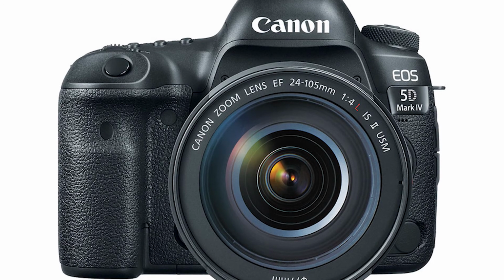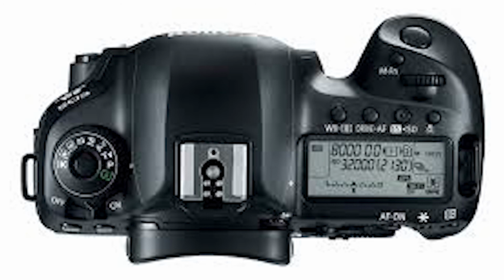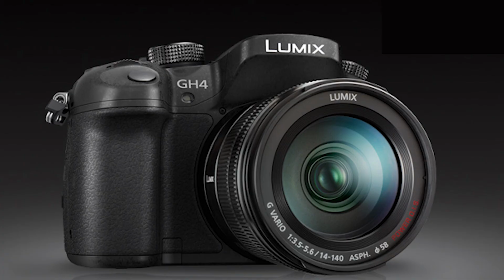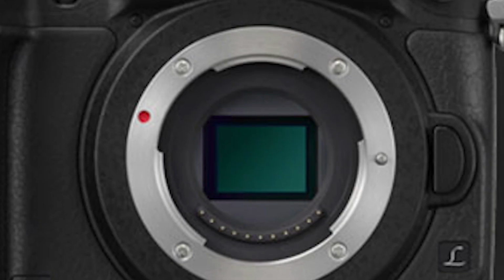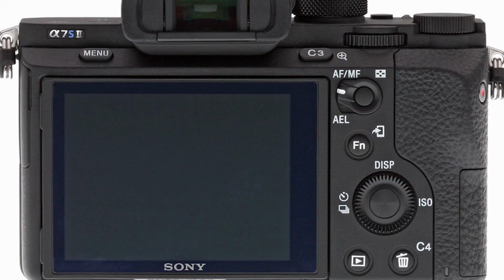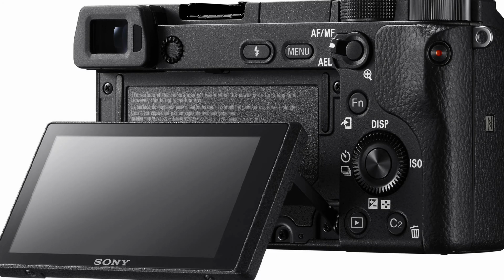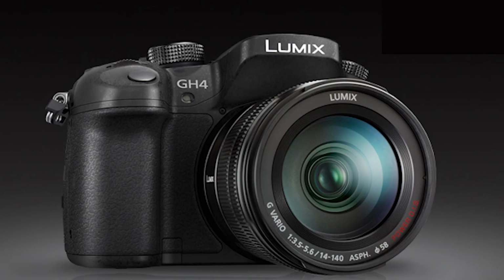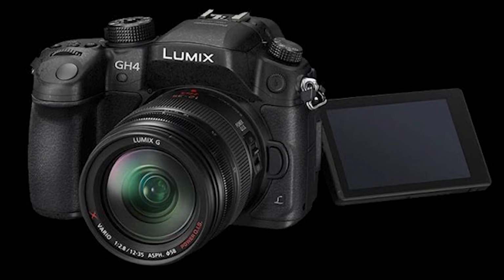What Camera Should I Buy Canon 5D Mark IV, Sony A7S Mark II or The panasonic GH4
In This Video we take A look at which camera should i buy. What is the Best DSLR or DSLM out there for video